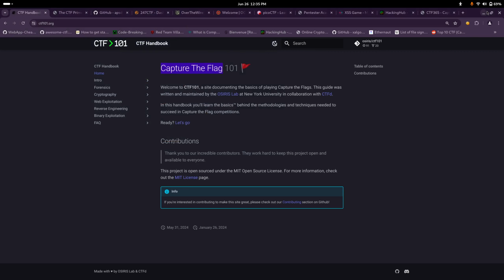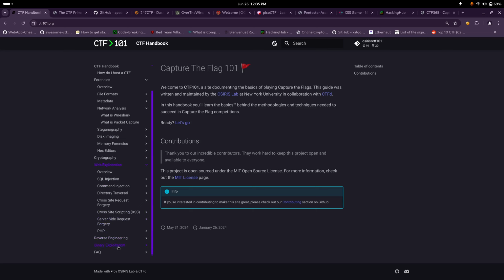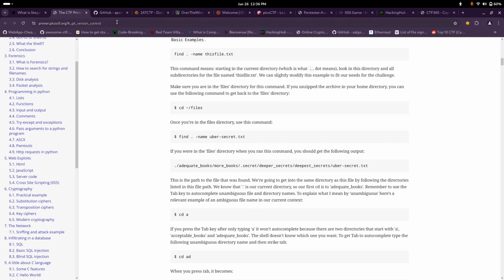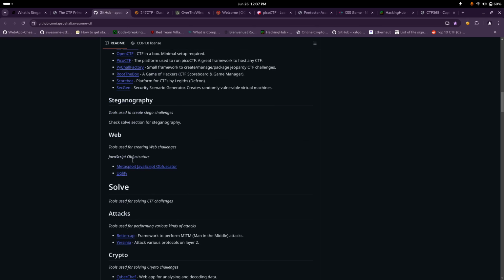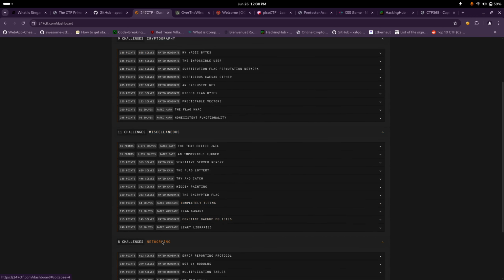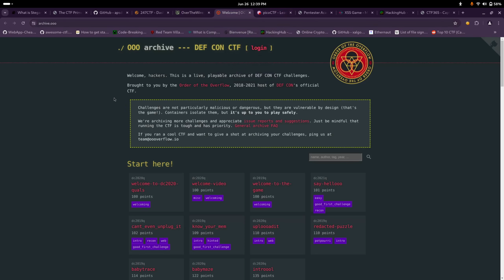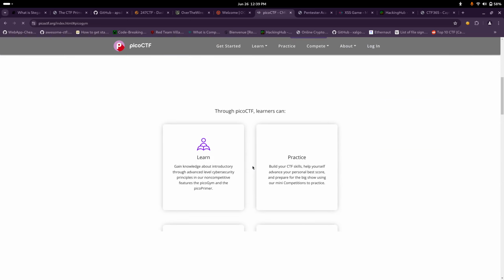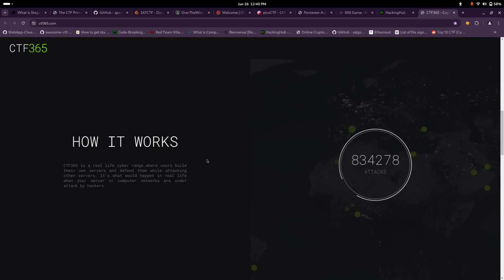Get Started into CTFs | Skills required for CTFs | Beginner's Guide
Capture the Flag (CTF) is an exercise in which participants, individually or as part of a team, attempt to find text strings, called "flags", which are secretly hidden in purposefully-vulnerable programs or websites. They can be used for both competitive or educational purposes.
In this video, there are websites to learn the skills that re required to solve ctfs and different platforms to solve ctfs. This is absolutely for beginners who are looking for required skills to learn for ctfs and platforms to practice for ctfs.